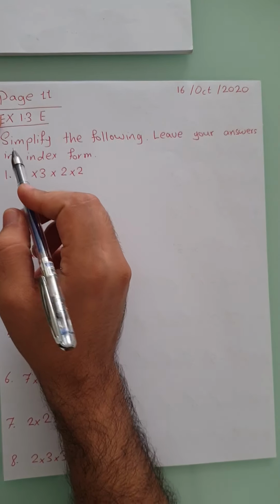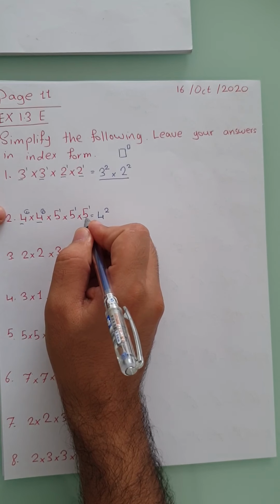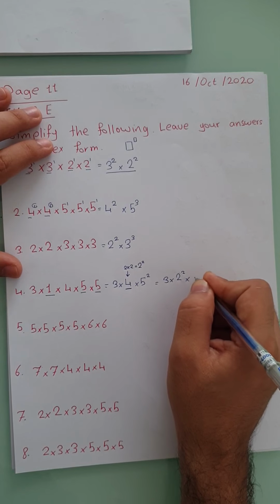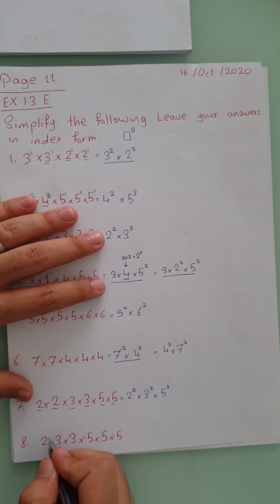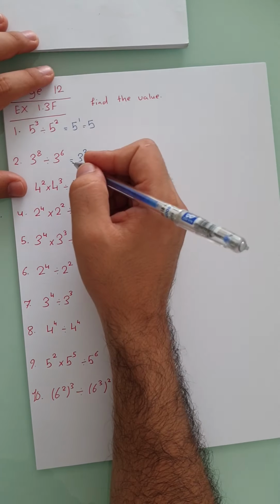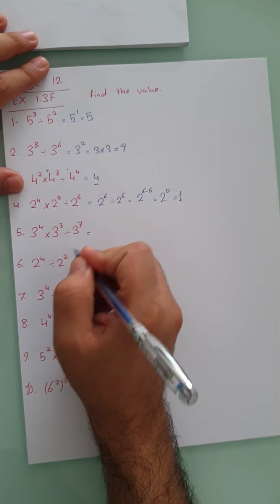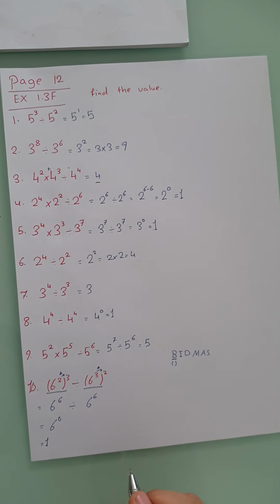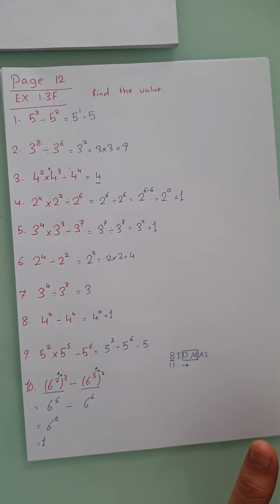Math IGCSE | Grade 9 | Chapter 1 : Indices | Part 2